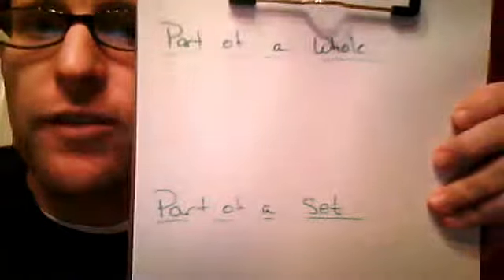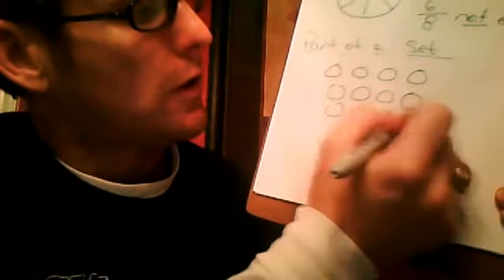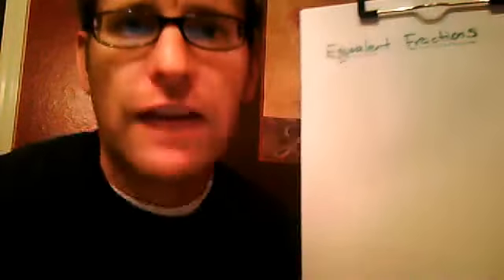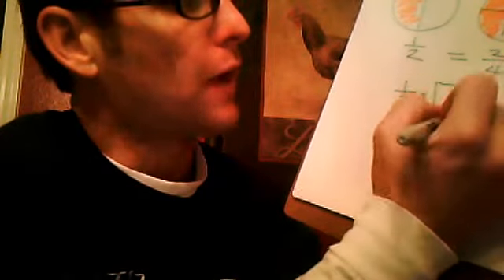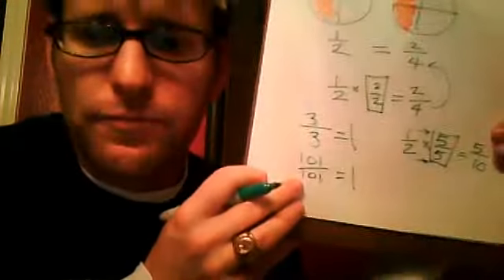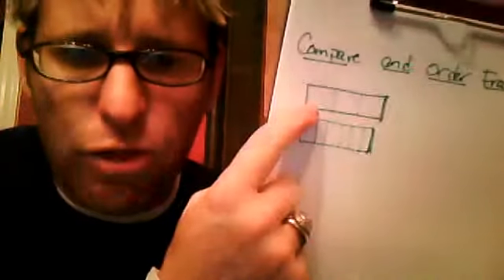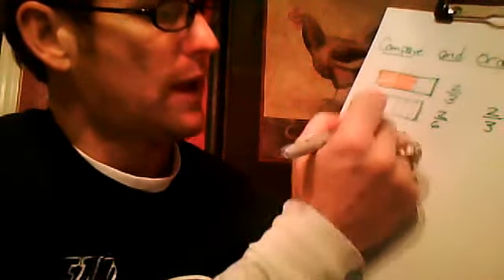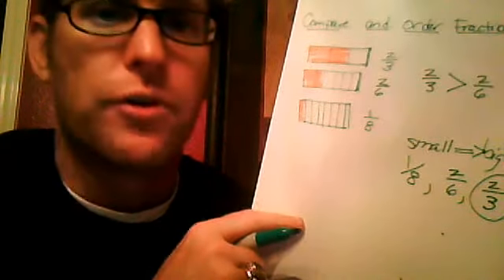Fun with Fractions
tophero87's webcam video January  4, 2012 03:59 PM